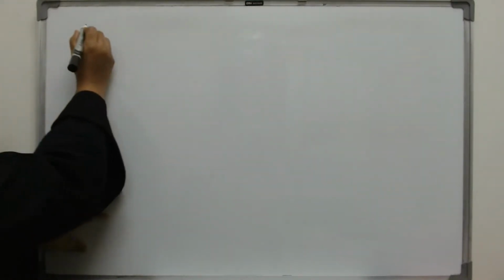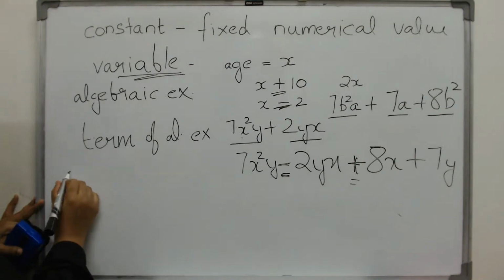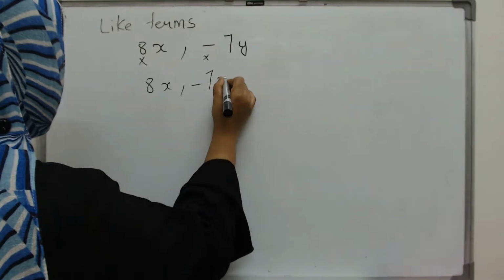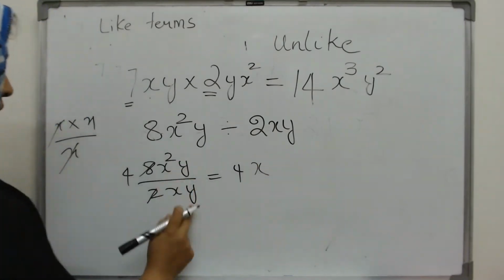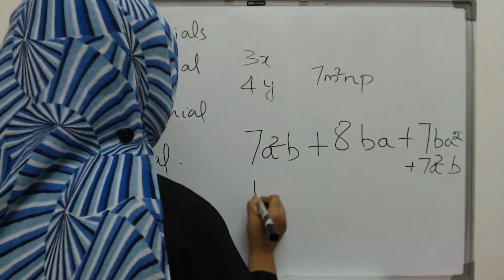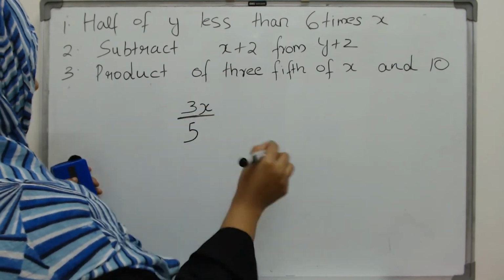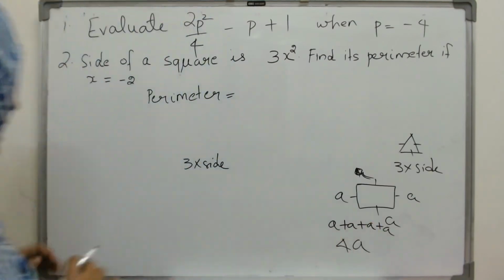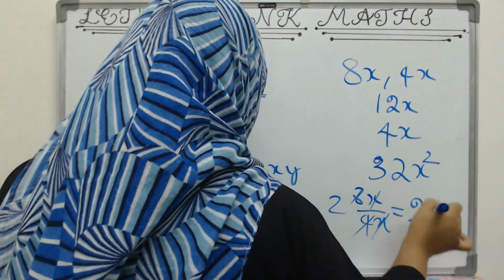ALL YOU NEED TO KNOW ABOUT ALGEBRAIC EXPRESSIONS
Let's learn about basic terms needed to understand algebraic expressions.